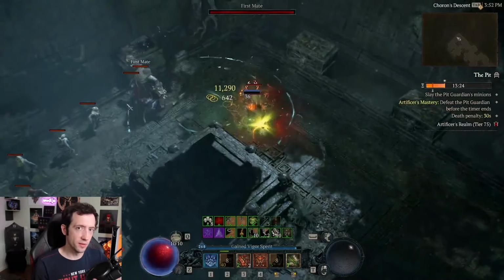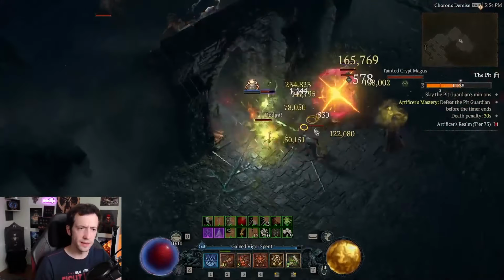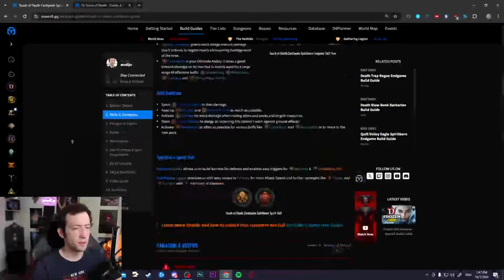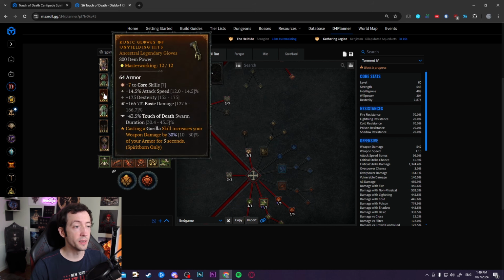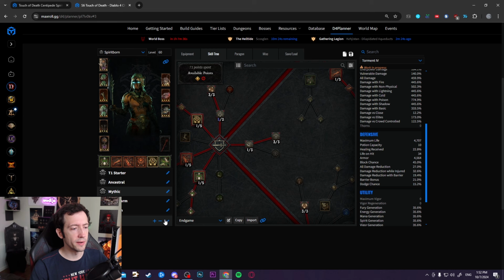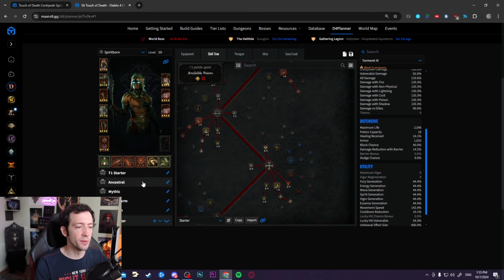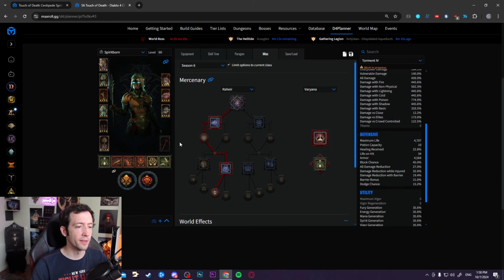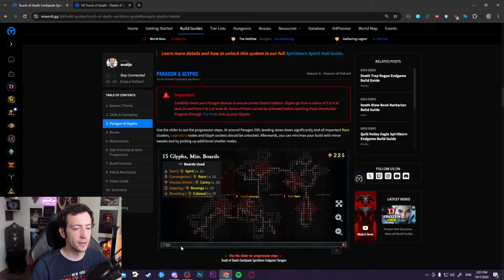Diablo 4 - S-Tier Banger: Touch of Death Spiritborn Guide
Timestamps:
00:00 Intro
00:53 How It Works
04:31 Written Guide
05:21 Setup
12:04 Stat Priorities
12:54 Mercenary
13:31 Paragon Board
15:35 Summary

2. Become a channel Member by clicking the "Join" button or this link (and get unique perks!):
3. Become a Twitch Subscriber (or use your monthly free Twitch Prime if you are an Amazon Prime user)
5. Like/comment/share my stuff!
6. Give me feedback how to improve!